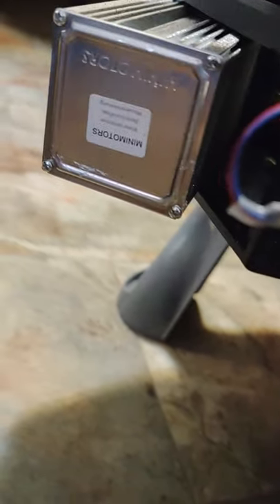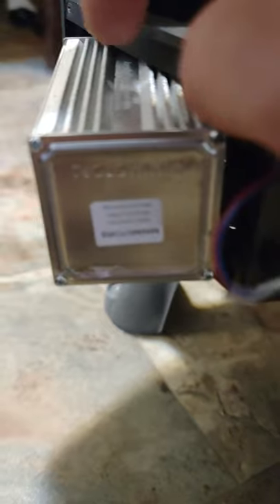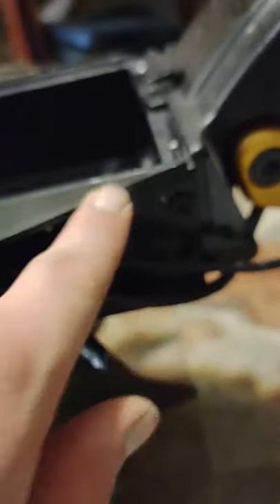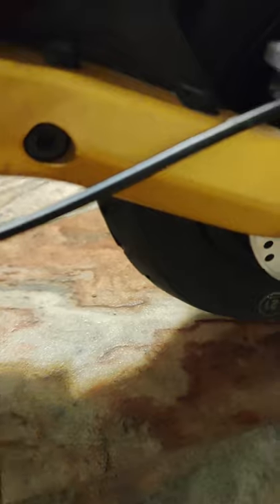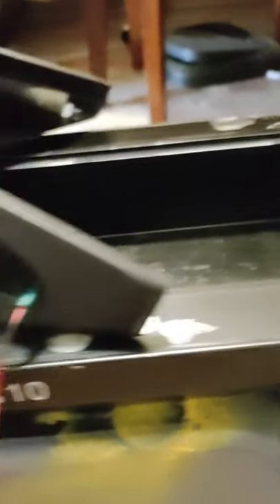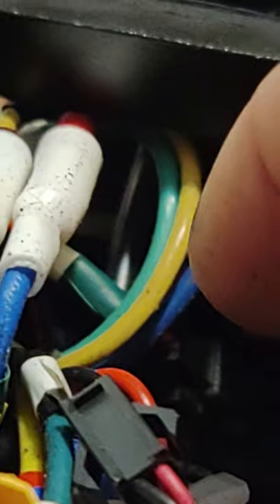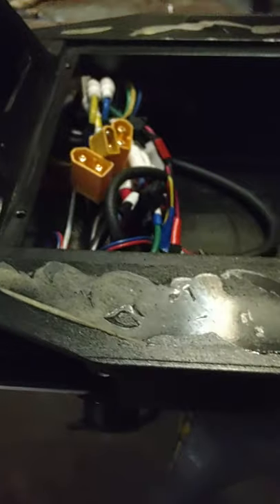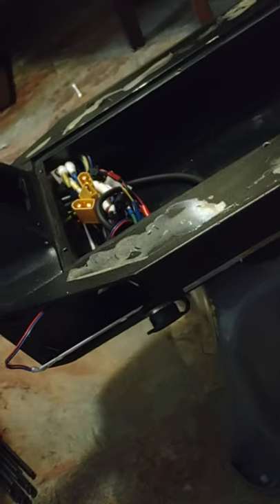waterproofing the mantis 10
basic run through of where/how water can effect you electric components. do your best and stay dry!!